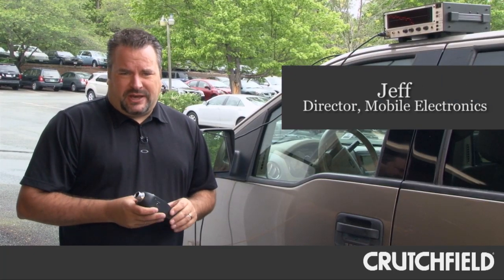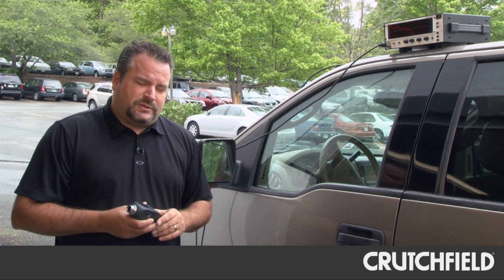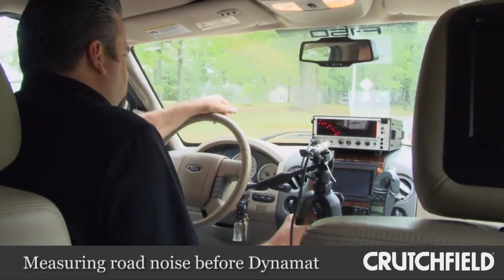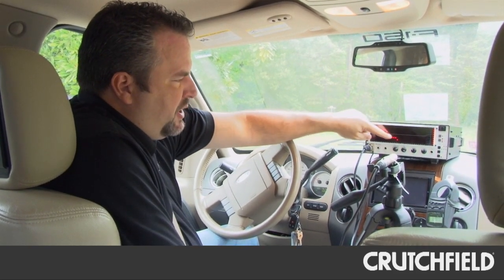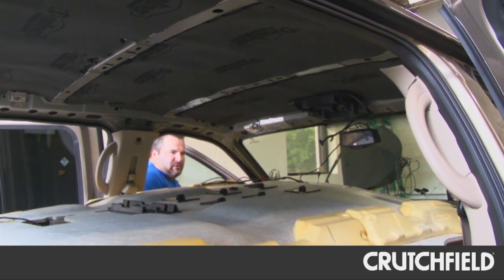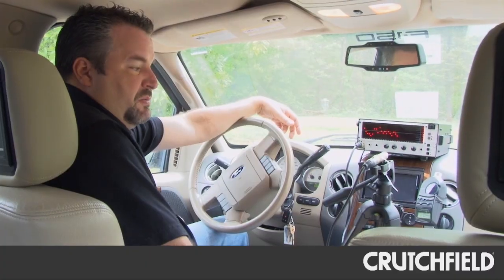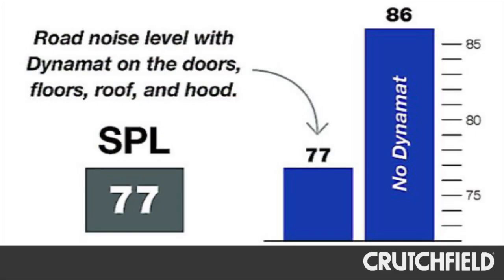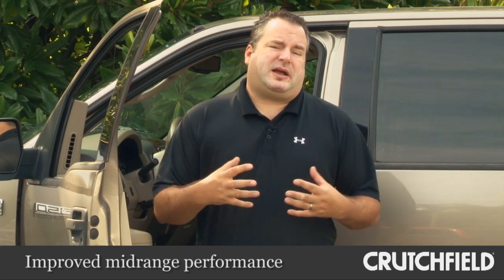Reducing Road Noise with Dynamat Noise Damping Solutions | Crutchfield Video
In our final installment in the Car Stereo Proving Ground series we examine the effects of Dynamat on sound quality. We have better-than-expected results. The Dynamat greatly reduces noise which in turns makes our music sound more detailed and present. Read all about it in our article